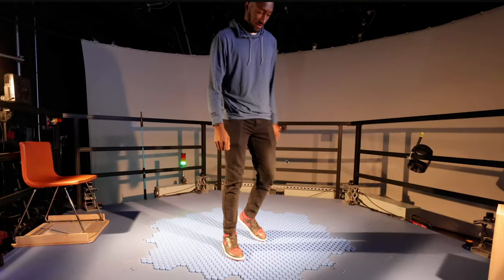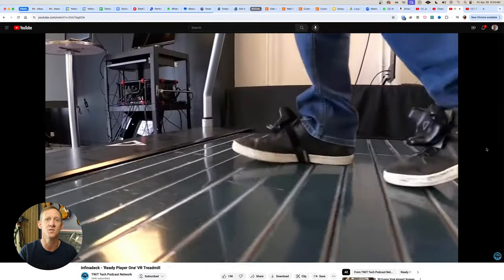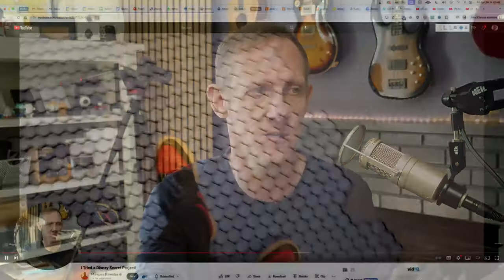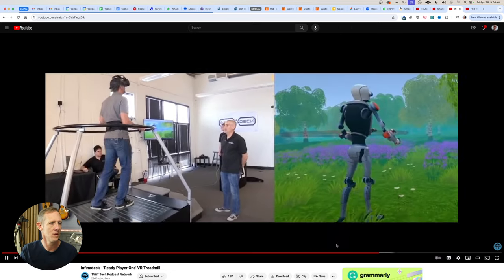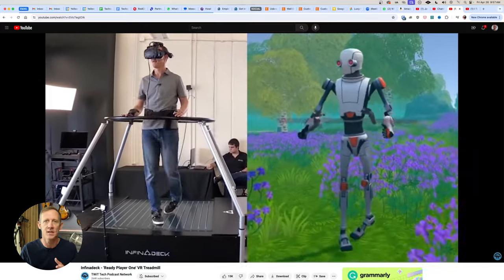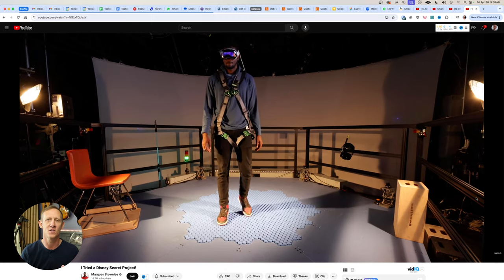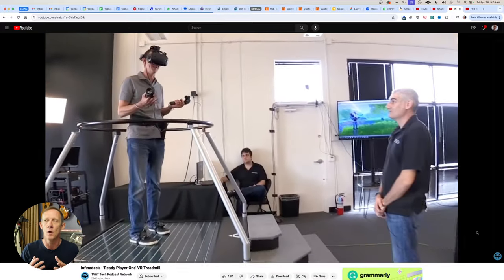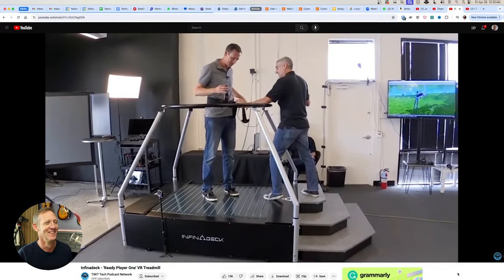Why 360 Treadmills May Never Work The Way You Expect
Marques Brownlee's first-hand experience with Disney's Holotile 360 treadmill reminded me of my time on the Infinadeck, the treadmill seen in Ready Player One. The Achilles heel for this tech remains the same 8 years later.